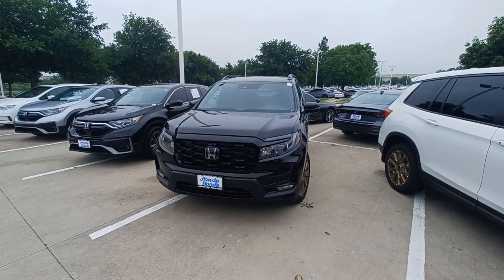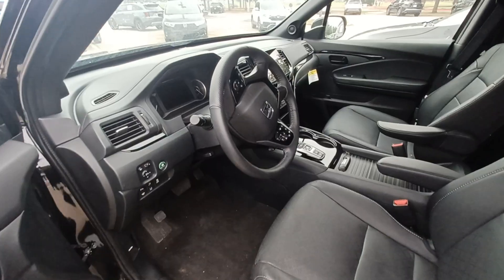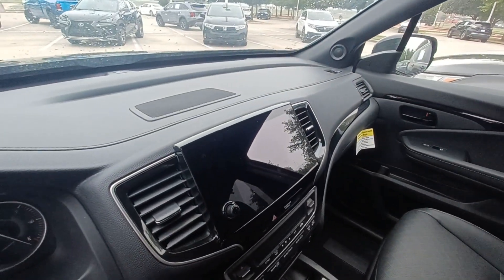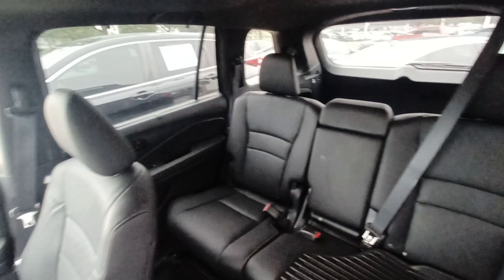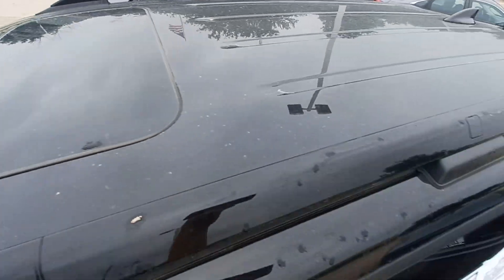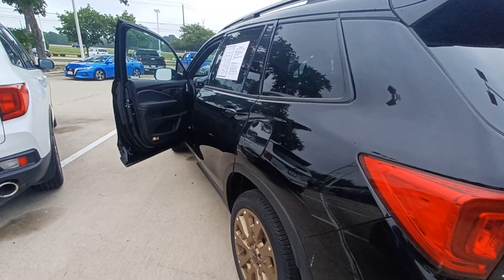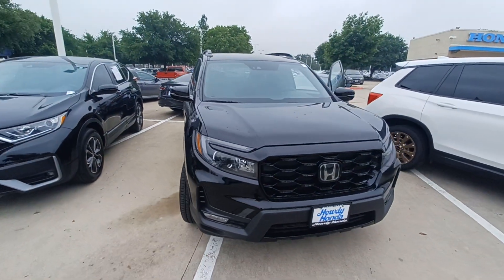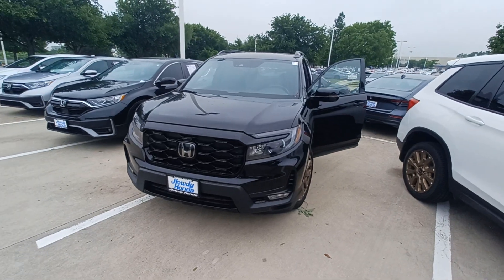2023 Honda Passport Elite-Jason Goemer .